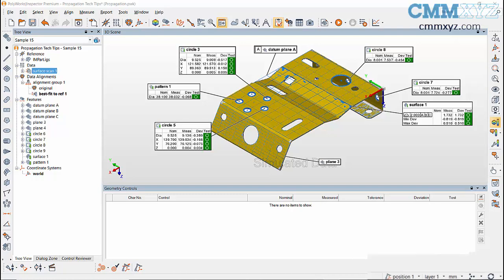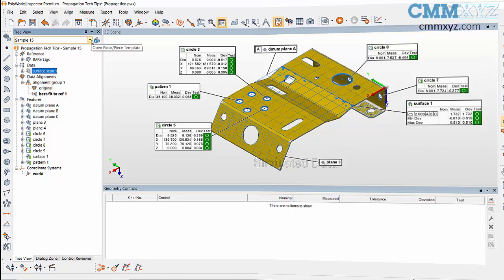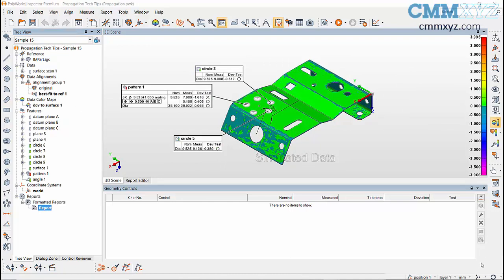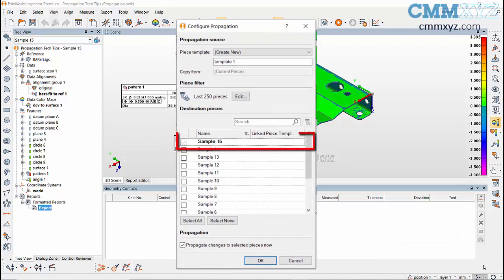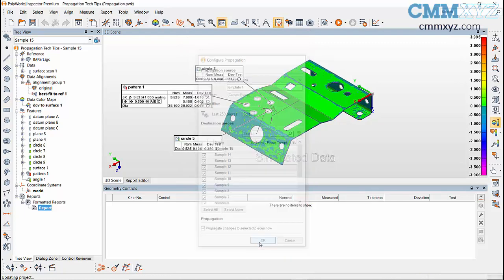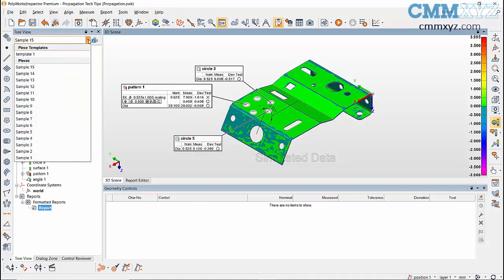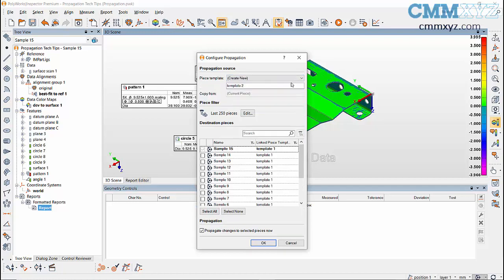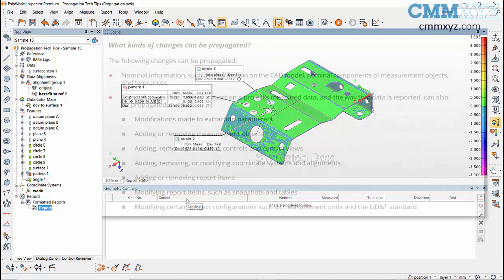Propagation of Templates in Polyworks | CMMXYZ Polyworks Tech Tips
Welcome to a new tech tips video from CMMXYZ. In this tech tips, let's explore a feature called "Propagation of Templates in Polyworks." Propagation of templates feature is used when there are multiple measured pieces or samples, and the inspector decides to make some changes in all the projects at a time. This is enabled by making changes in one project and propagating it in all or selected projects by propagation of templates. Before getting into details of propagation, let me show you how propagation works.

To propagate changes in Polyworks, we use the icon on the right bottom corner of the screen. In my project, I have 15 measured pieces. After completing the scan for all the samples, I realize that I have to add some dimensions and create a report. So, the first step is adding all the changes in one sample. I'll go ahead and make those changes in my 15 sample. Here, I've added a position tolerance on the pattern holes, created an angle dimension, added a column map, and created a report in the 15th sample. But if we check out the samples, these changes are not added. To make these changes in other samples, let's use propagation. Next, let's go to the propagation icon at the bottom right corner of the screen and click on the dropdown. Here, we'll find two options, manage pieces and configure propagation. Manage pieces shows the general information about the pieces in the project.

Select "Configure Propagation" in configure propagation dialogue, our current piece will be created out as we are using this sample as a template to make changes, then checkmark on the samples where you want to propagate these changes or click on "select all" to add changes on all samples. Checkmark on the all option "Propagate Changes" to select pieces now and click on "Okay" to make the changes on all the pieces. This will add the changes made in the current sample to all the samples that we checked.

Template one has been created using the 15th sample. The changes are made in all the pieces and the icon on the bottom right corner has changed indicating that the pieces are linked to a template. Then if you go to "Configure Propagation" using the dropdown, we can create another template using "Create New." If any changes are made in the future project, we can assign the required pieces to template two. If we go to "Manage Propagation" using the dropdown, we can see that all the pieces are linked to template one. Here, we can link individual pieces to different templates by right-clicking on the piece, linking to template and choose the template. Propagation of templates can propagate the following changes through the project.

This was a video on propagation of templates in Polyworks.